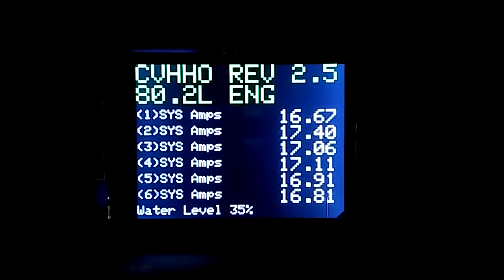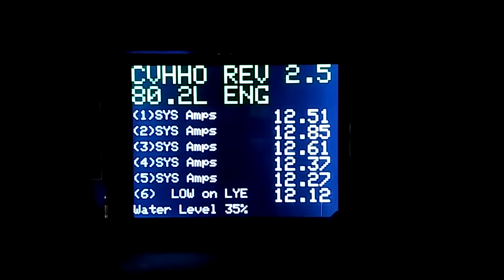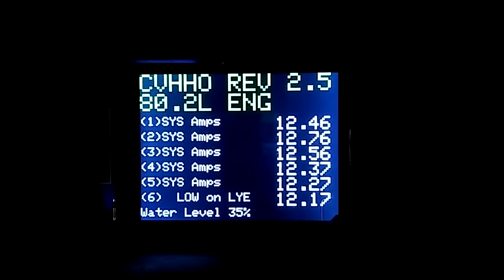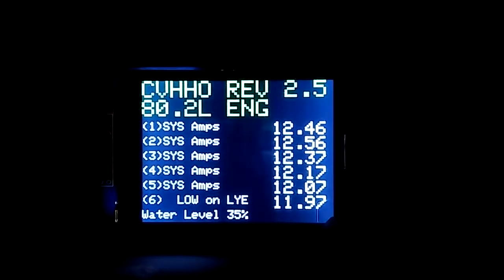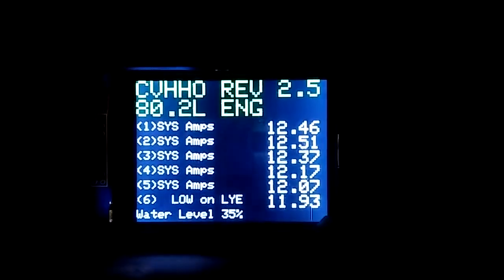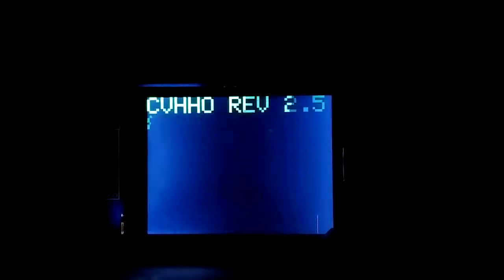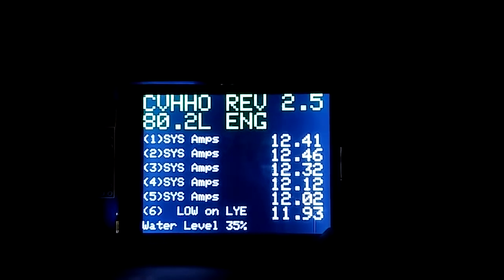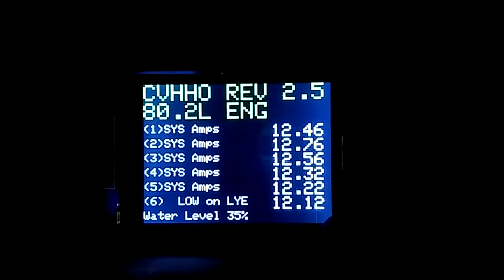HHO on big 87L engine on ship 6 months ago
6 Big systems micro controlled and GPS and more!!!